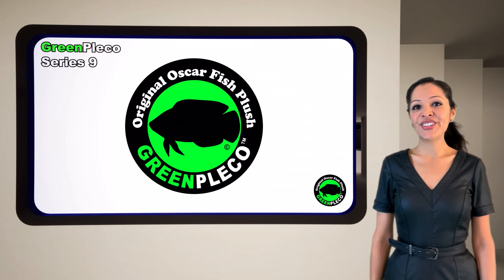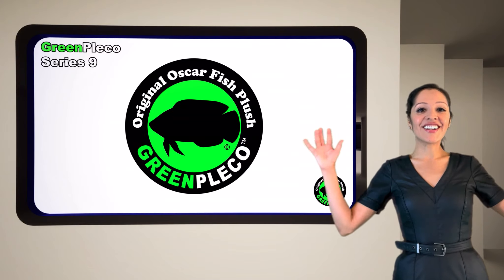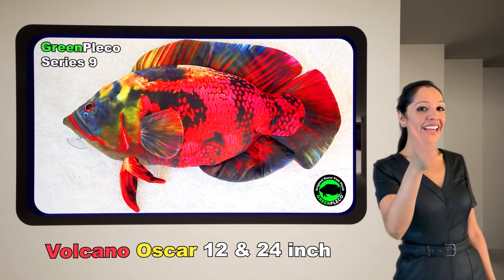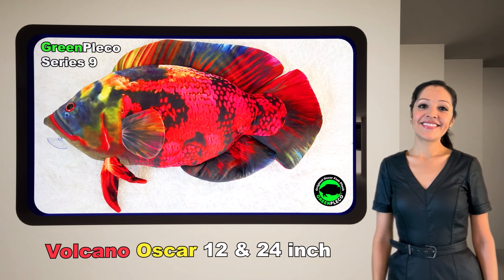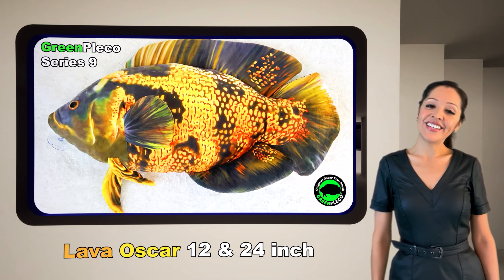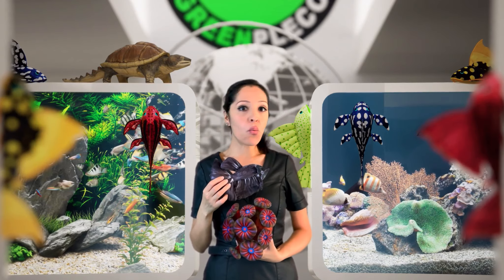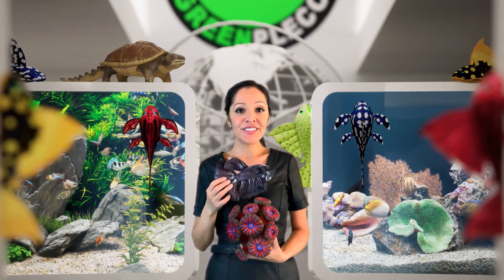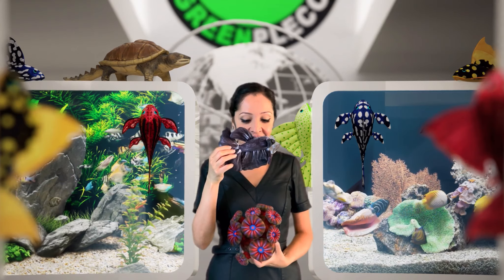GreenPleco Series 9 Collection Video 6 of 7 Oscar Fish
Fresh water Oscar Fish plushies. Collect them all.

Approximately 12 & 24  inches.
Volcano Oscar (2 sizes)
Lava Oscar (2 sizes)

The Original Oscar Fish Plush

GreenPleco.com